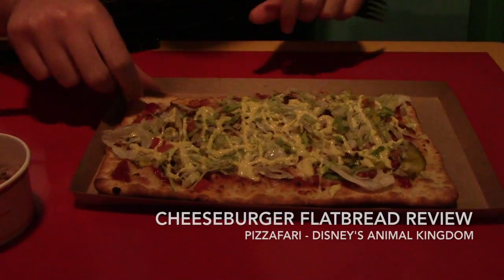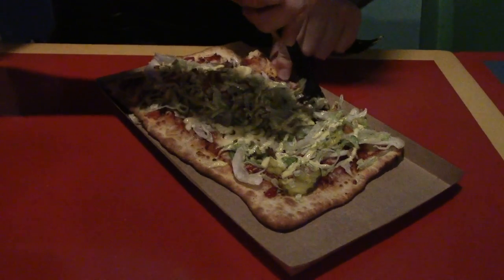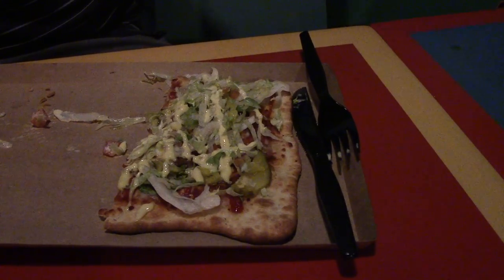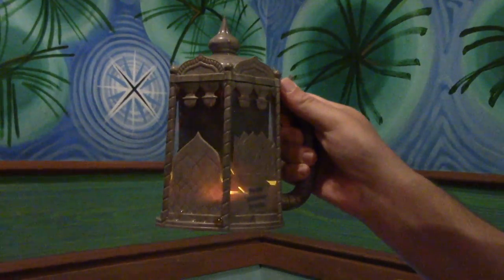Disney's Animal Kingdom - Pizzafari - NEW Cheeseburger Flatbread Review - Walt Disney World Resort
A quick review of the new Cheeseburger Flatbread offered at Pizzafari at Disney's Animal Kingdom theme park as of Sunday, August 21st, 2016. Appearances by Tom Corless and Nick LoCicero of WDWNT.com and Josh from EasyWDW.com.